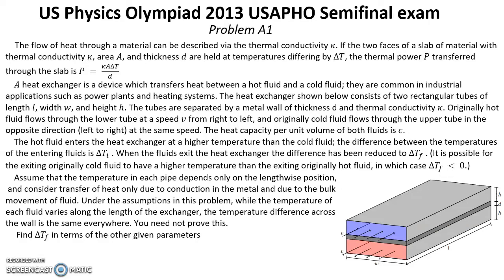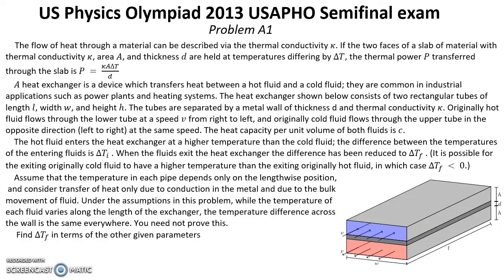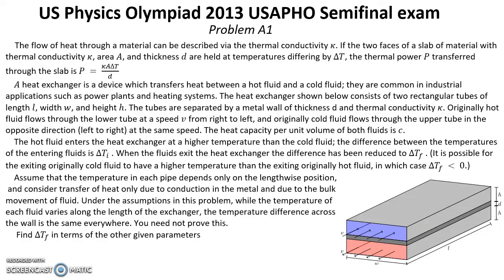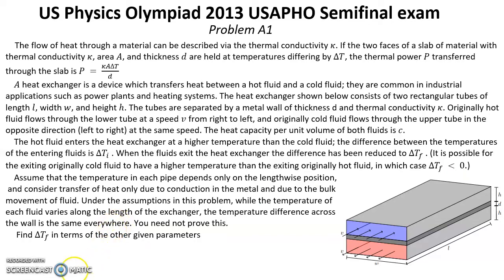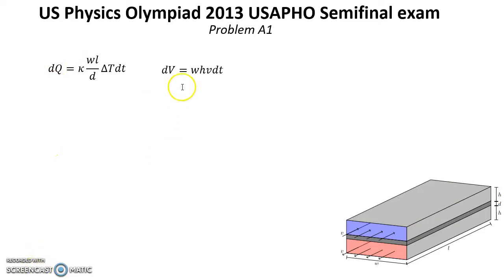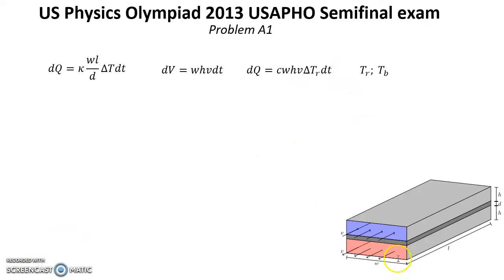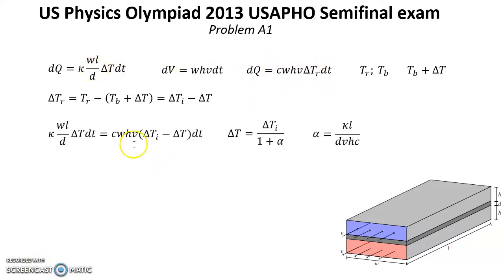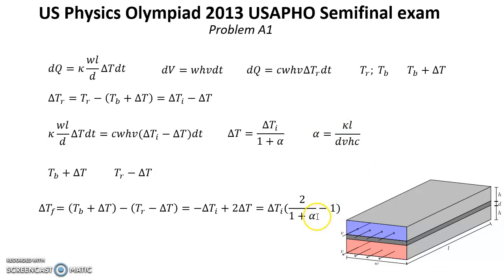US Physics Olympiad 2013 USAPHO Semifinal Solution problem A1 Thermodynamics Thermal conductivity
In this video I presented discussion for  problem A1 from 2013 year Olympiad USAPHO. Thermodynamics Thermal conductivity

3:27 Solution